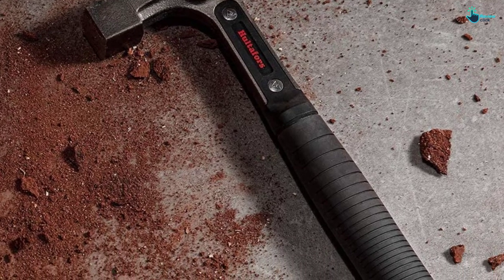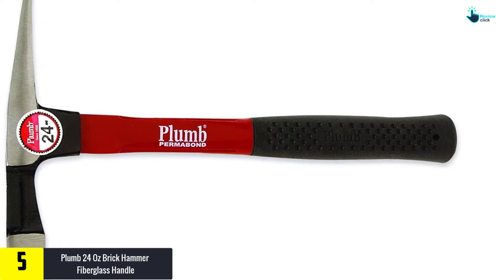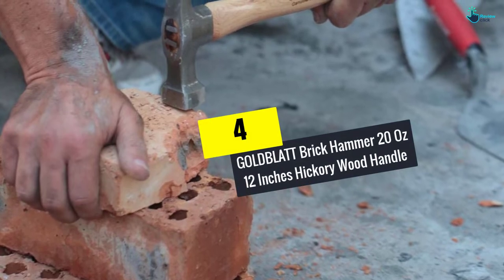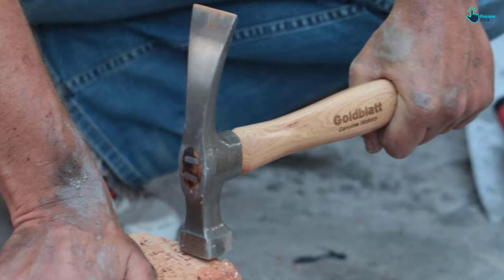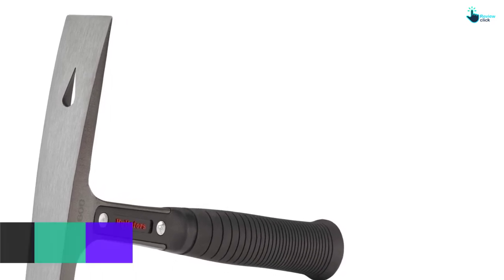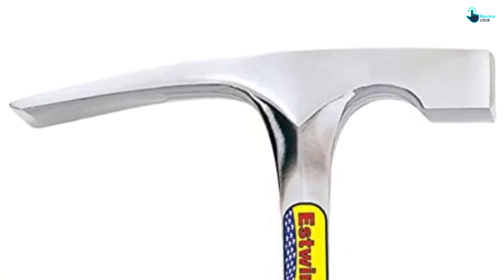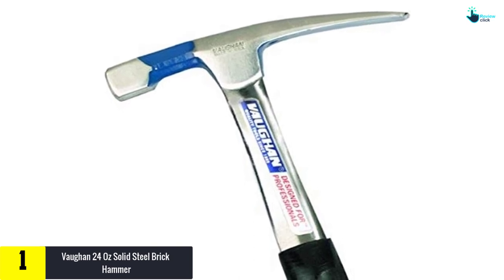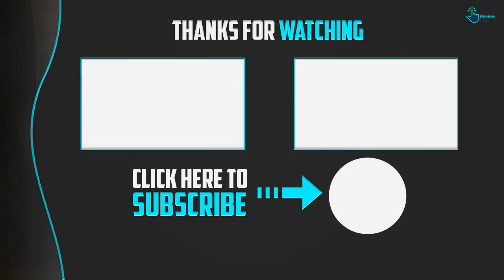Top 5 Best Brick Hammers in 2024 Reviews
▶️ 5. Plumb 24 Oz Brick Hammer Fiberglass Handle

▶️ 4.  GOLDBLATT Brick Hammer 20 Oz 12 Inches Hickory Wood Handle

▶️ 3.  Hultafors Bricklayer’s Brick Hammer

▶️ 2.  Estwing Bricklayer’s 16 Oz Masonry Hammer

▶️ 1.  Vaughan 24 Oz Solid Steel Brick Hammer

Are you Searching for Best  Brick Hammers? So now you are in the right place for getting the valuable info on  Brick Hammers.

In this video we short listed the top 5 Best Brick Hammers on the market in 2022. We made this list based on our

We have tested each  Brick Hammers and tried to include an in-depth information of Brick Hammers in our Video which will be enough to fulfill all of your needs. We recommended The Top 5  Best Brick Hammers In this video. All of them are maintain the quality. If you want to buy Best Brick Hammers, we think this list will be very helpful to you.

We hope you like the  Best Brick Hammers we select for this year.

If you have any questions related to the  Best  Brick Hammers which are listed here, please leave a comment down below and we will get back to you as soon as possible.